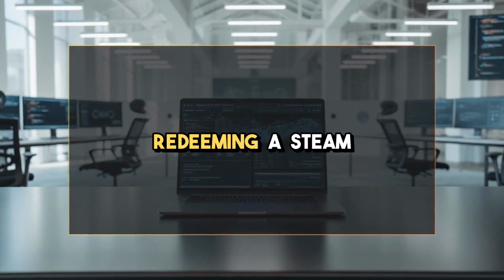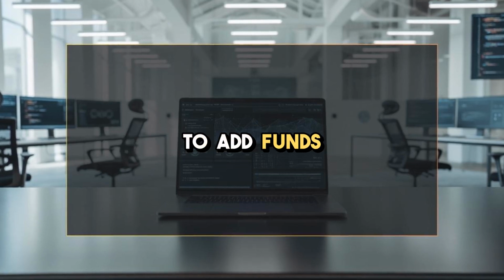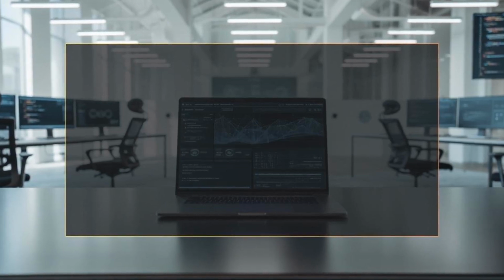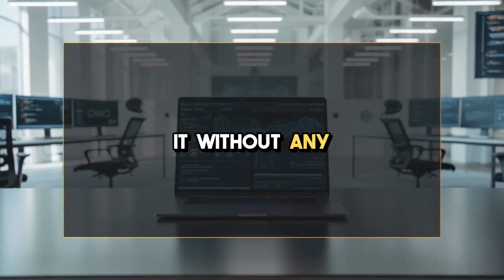How to redeem Steam wallet code - simple way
Unlock the full potential of your gaming experience with our step-by-step guide on how to redeem a Steam wallet code easily! In this video, we’ll walk you through the simple process of adding funds to your Steam account, ensuring you can buy your favorite games, DLCs, and more without any hassle. Whether you're a new Steam user or just need a quick refresh, this tutorial is perfect for everyone. Don’t miss out on your chance to enhance your gaming library!